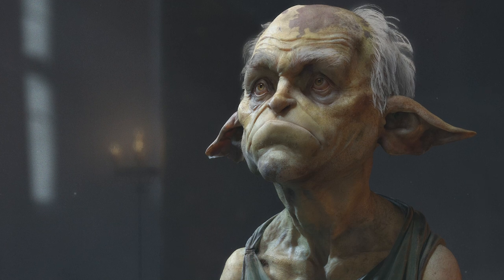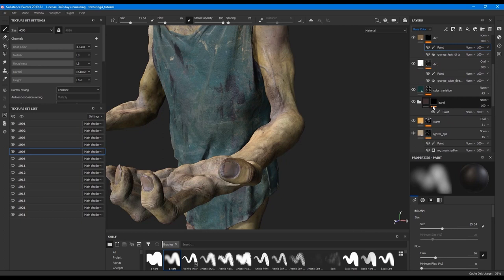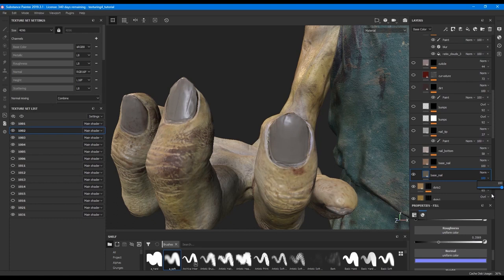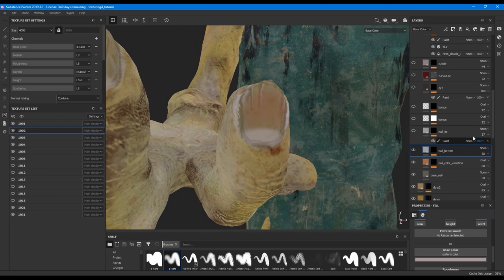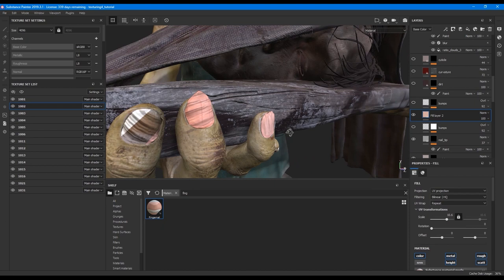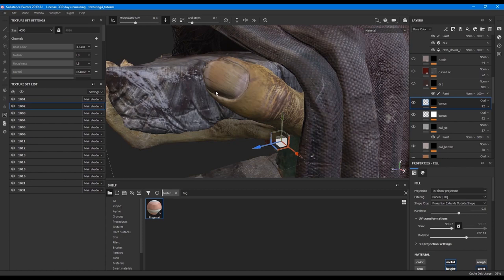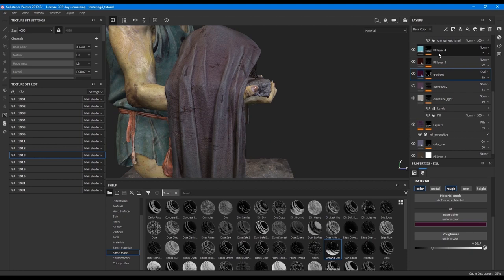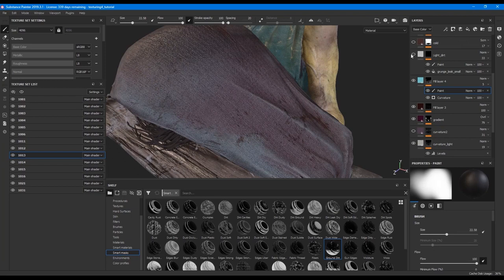Texturing a 3D Fantasy Creature w/ Maria Panfilova Adobe Substance Painter | Part 7: Body & Clothing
Learn how to texture a detailed 3D fantasy creature in our newest Studio Sessions Series with Maria Panfilova. Part 7 focuses on texturing the body & clothing of the creature.

Tools used:  Adobe Substance Painter